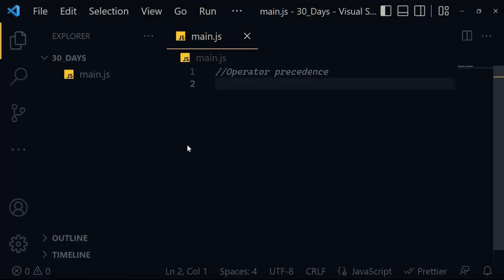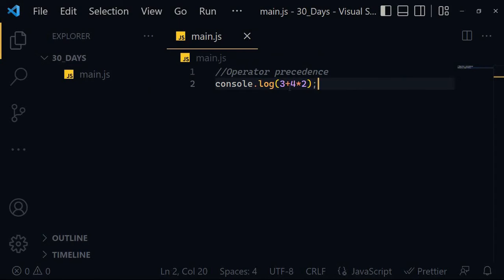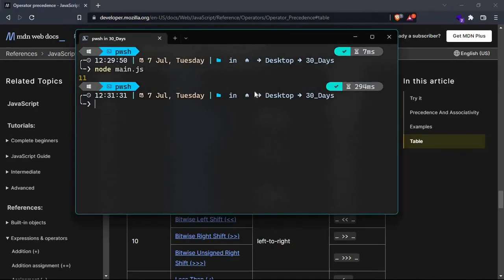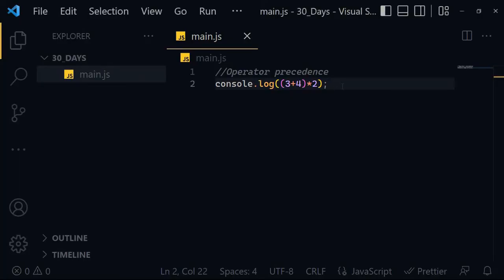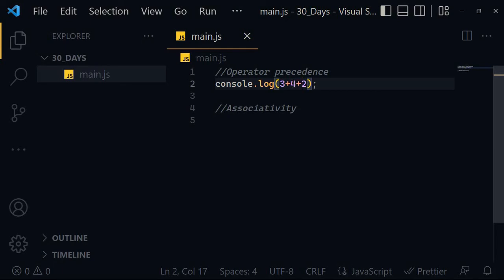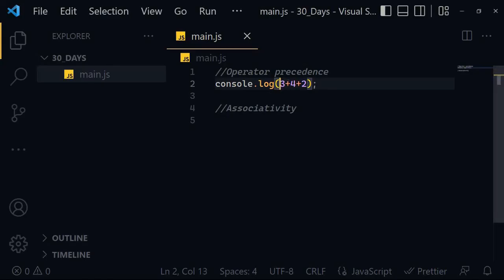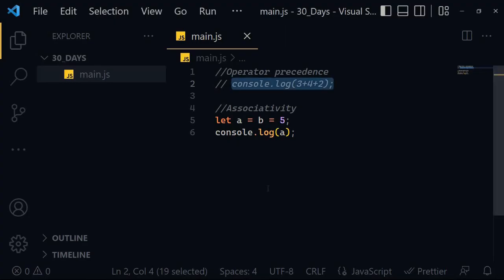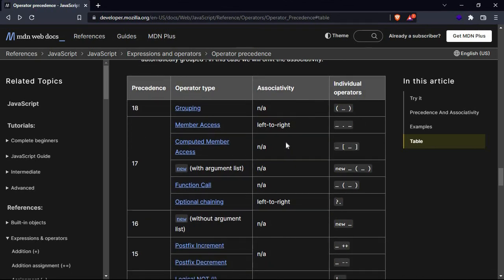30 Days JavaScript - Day 07 [ Operator Precedence ]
Hello, welcome and thank you for joining.

Feel free to express yourself in the comment section below if concepts are not really clear to you.